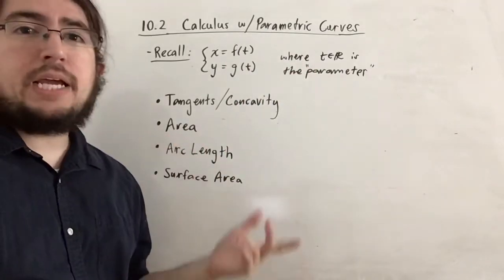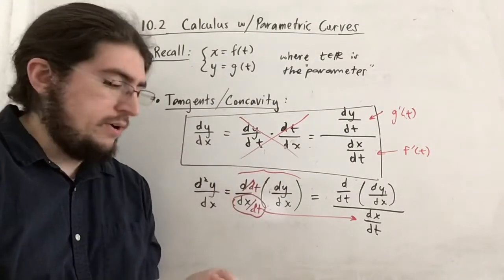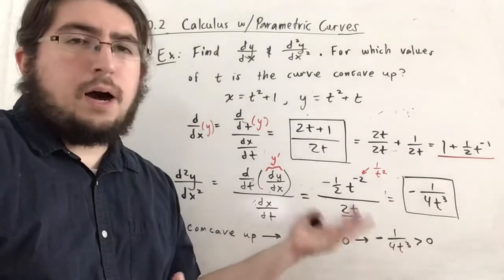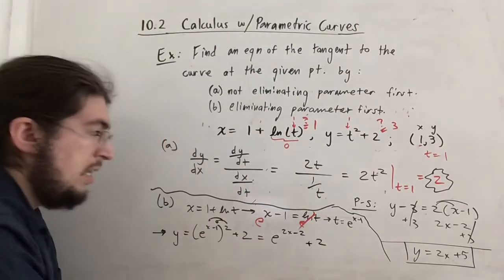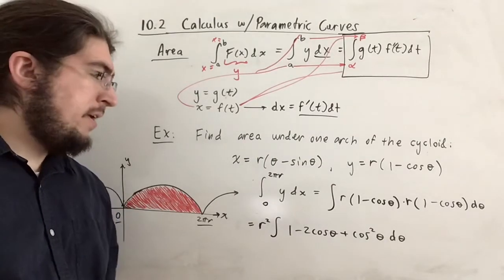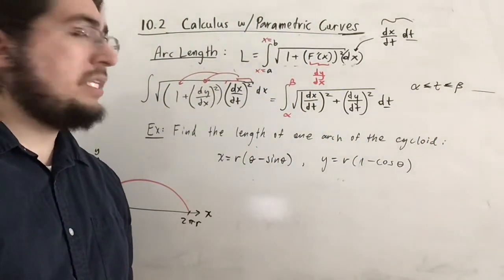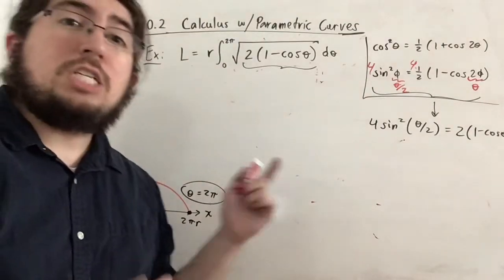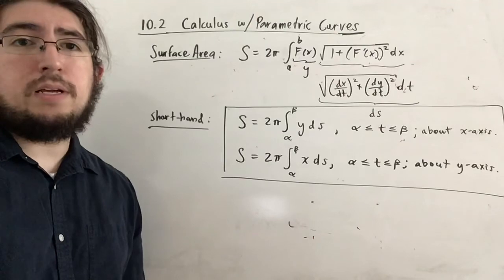Calculus with Parametric Curves